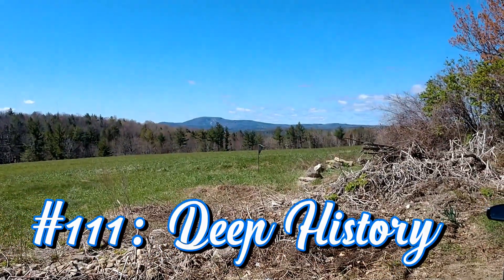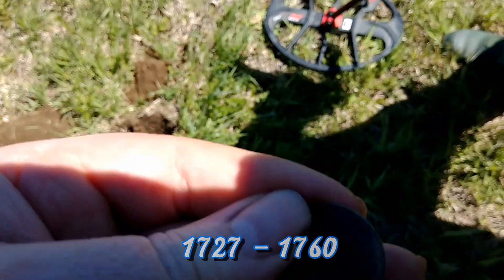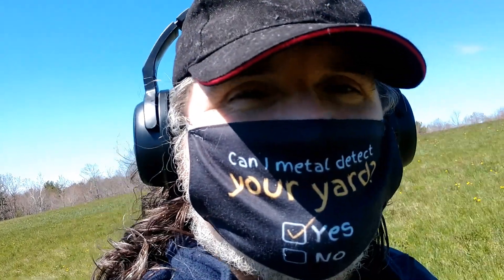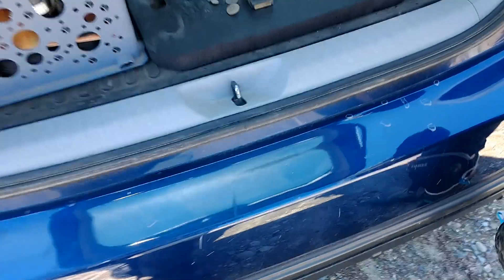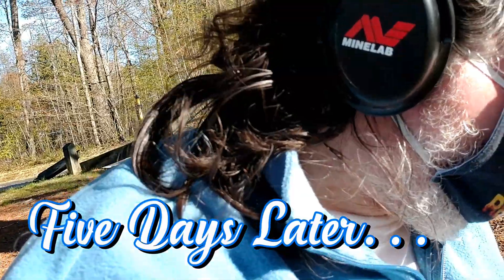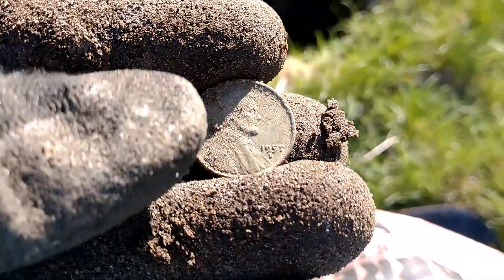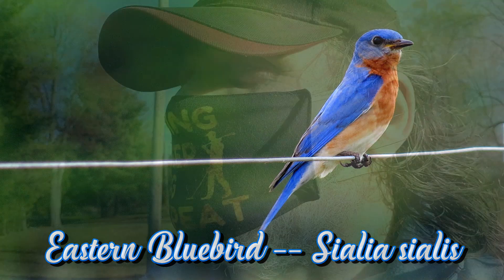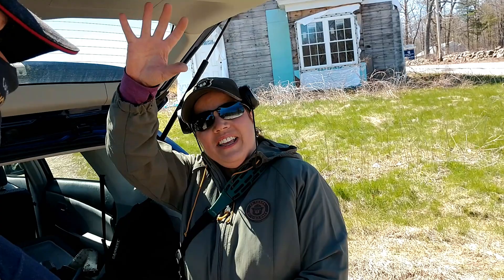E111 -- Deep History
In episode 111 we cover two hunts.  Once with our dear friend Tracey in one of her hunting spots, and the other in a local park! Various relics and coins are recovered.  Hope you enjoy! :-)